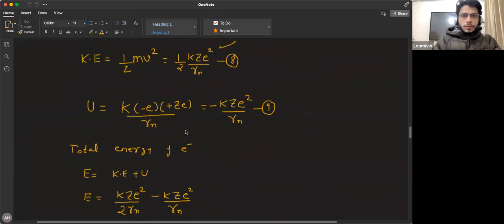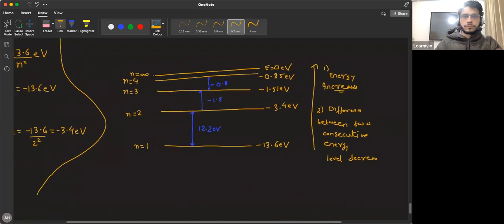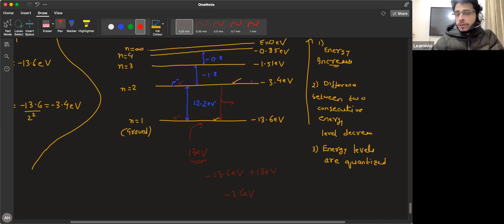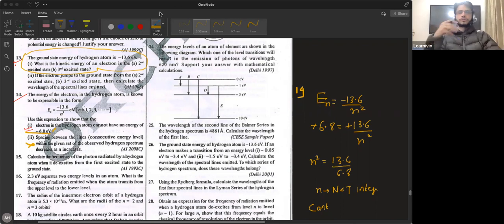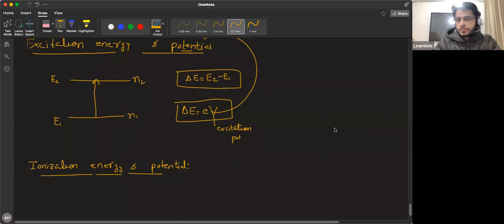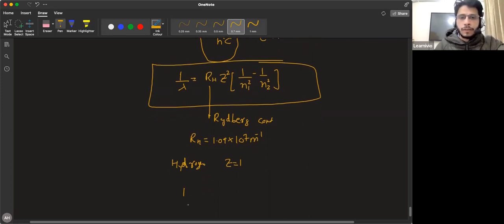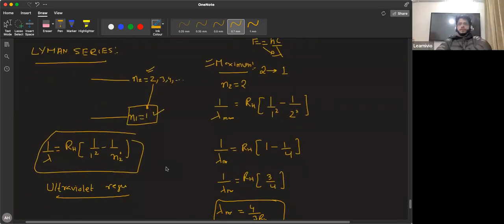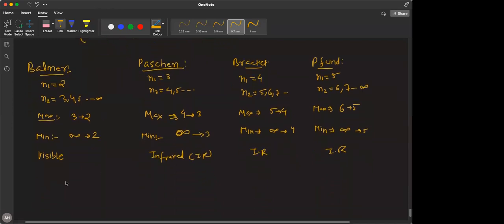Learnivio | Modern Physics | Lect 4 | 12th MEB | 02-01-2023